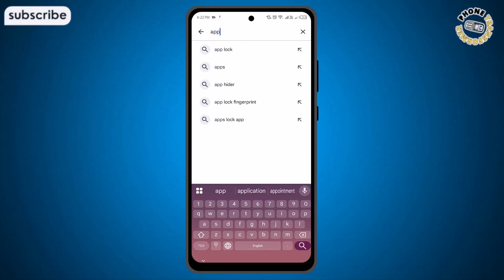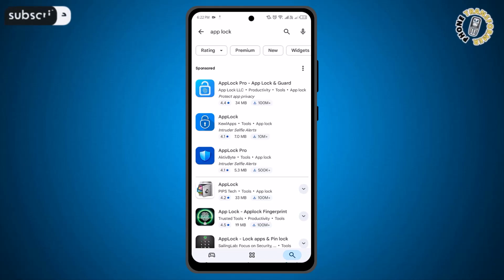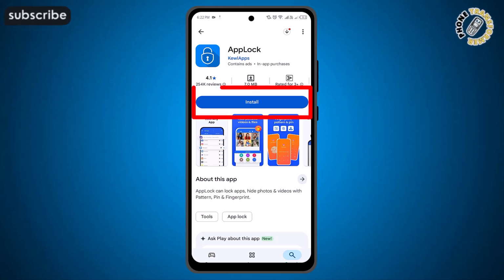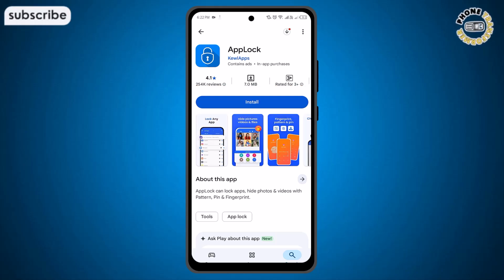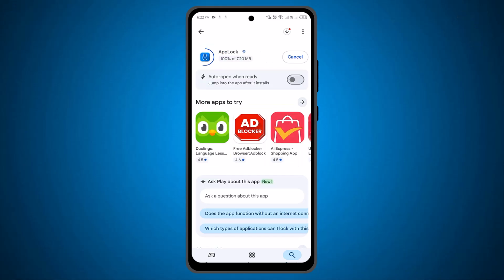How to Download Apps for Android | Complete Beginner Guide (2026)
📝 This video provides a complete, step-by-step guide on how to download apps for Android. We walk you through the simplest process to get social media, games, and any other software you need directly onto your smartphone. You'll learn how to safely use the official Google Play Store marketplace to find and install verified applications. Our tutorial covers everything from searching for an app to launching it from your home screen. Follow along to get the most out of your Android device.

⏱️ -- TIMESTAMPS --
0:00 Introduction & Overview
0:17 Step 1: Open the Google Play Store
0:26 Step 2: Tap the Search Bar
0:33 Step 3: Type the App Name
0:45 Step 4: Select the App from Results
0:54 Step 5: Tap the Install Button
1:07 Step 6: Find & Launch the App on Home Screen